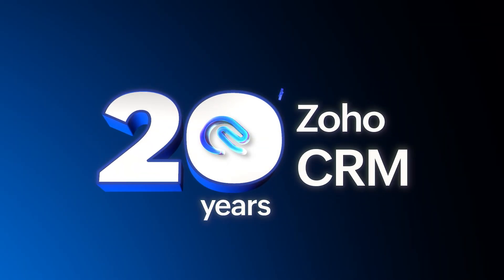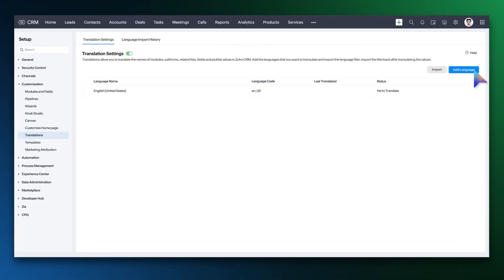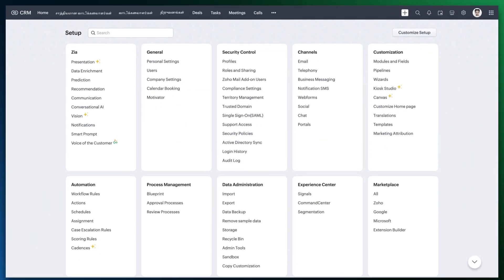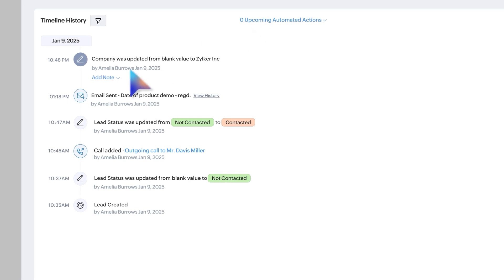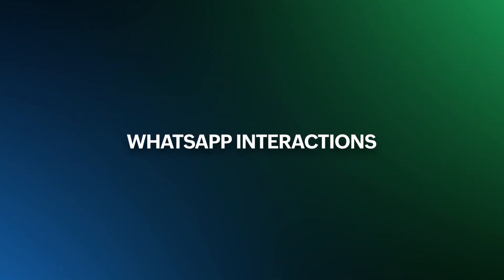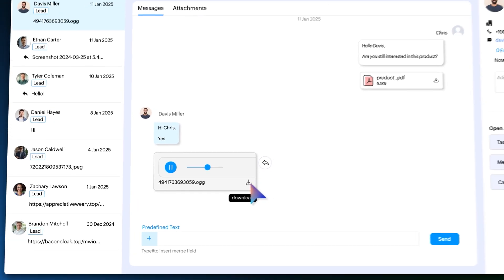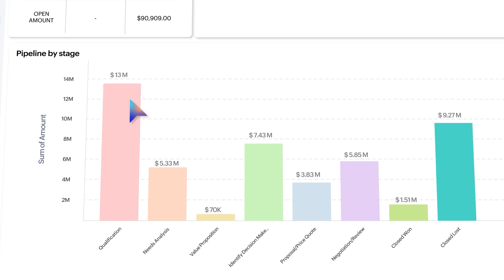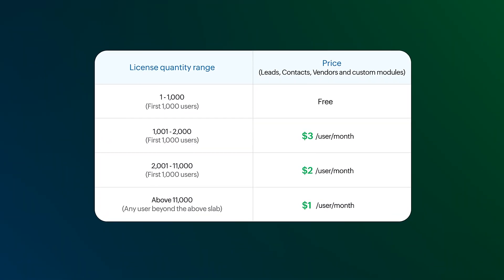What's new in Zoho CRM? | January 2025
Zoho CRM just turned 20!

And, here's the list of all enhancements to navigate your CRM with ease, in January 2025

- Expanded list of supported languages

-Enhancements to actions in Mass conversion

- Newer Record Timeline view

- Greater flexibility with WhatsApp messages and shared dashboards.

- Changes to portal user licenses

- Accessibility feature introduction